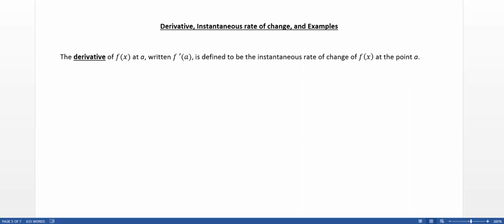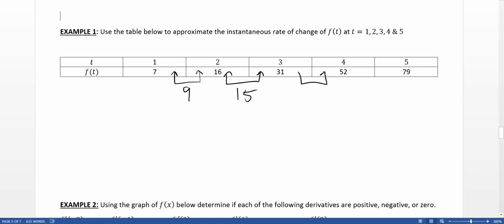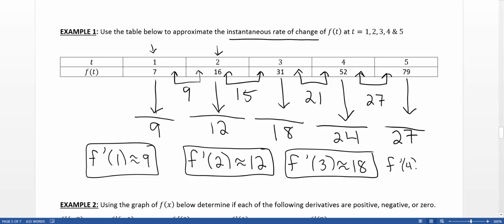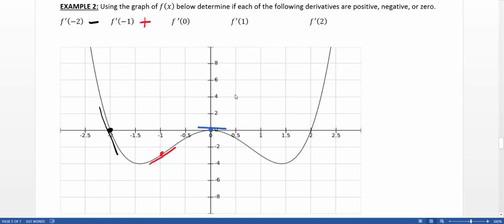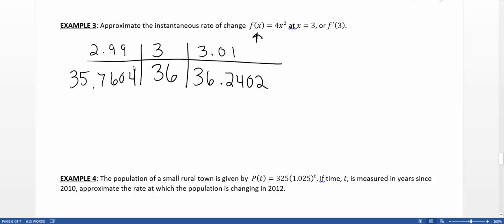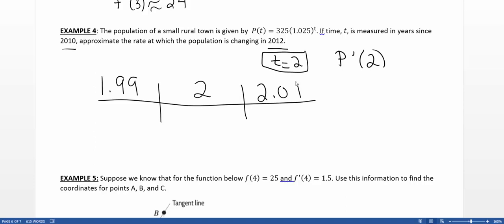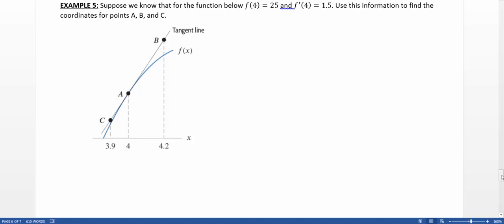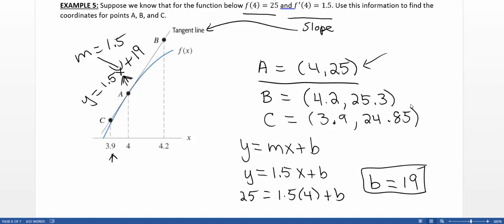Derivative and the Instantaneous rate of change